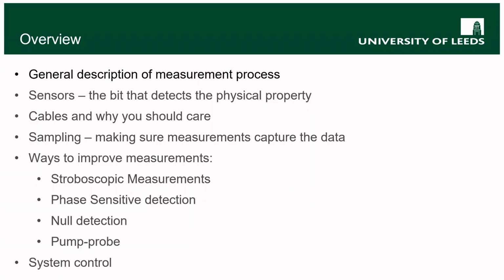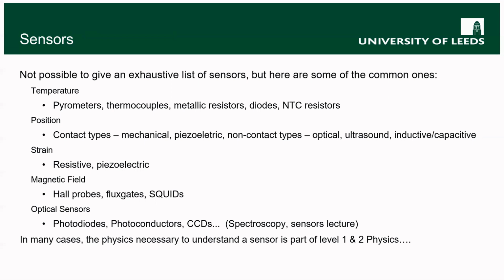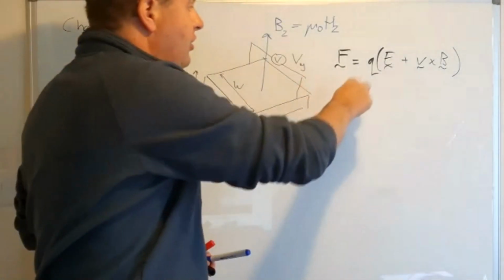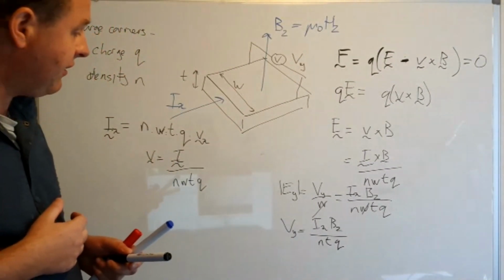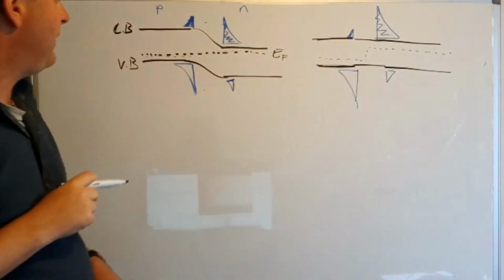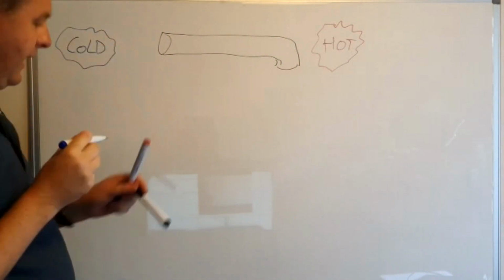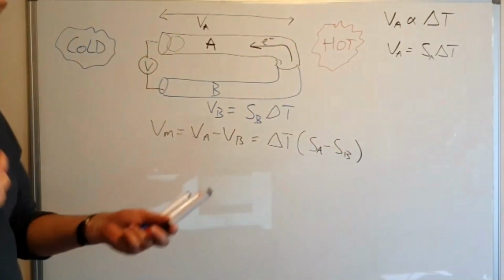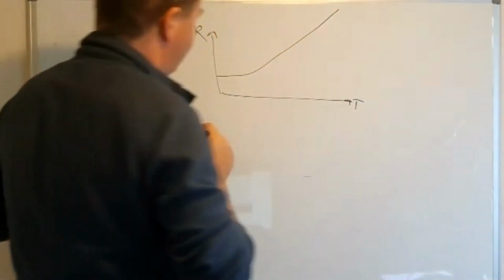Advanced Experimental Techniques 1 pt 1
Advanced Experimental Techniques Lectures
Lecture 1 part 1, Overview of an experiment and sensors